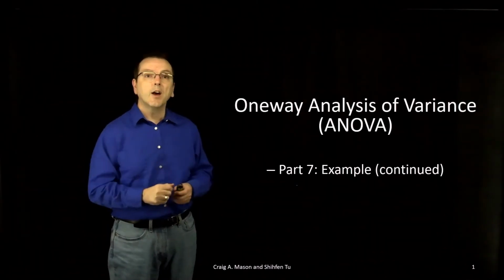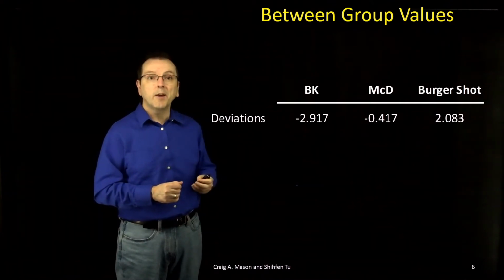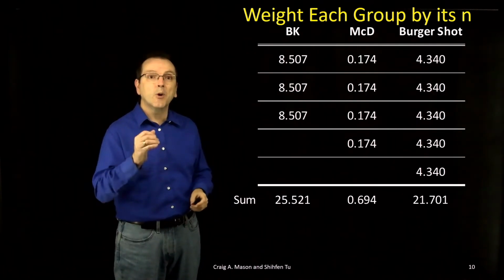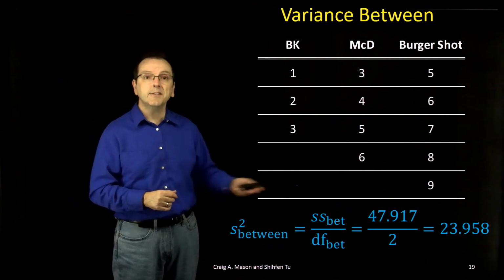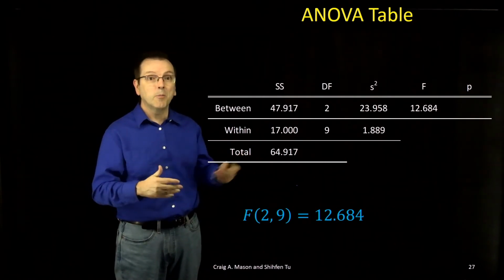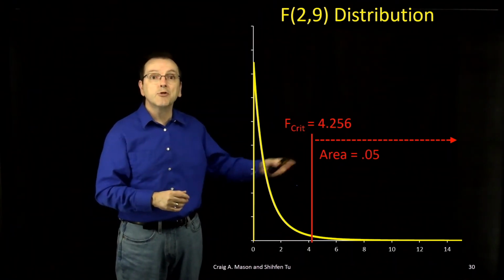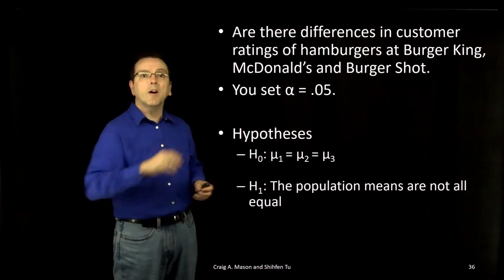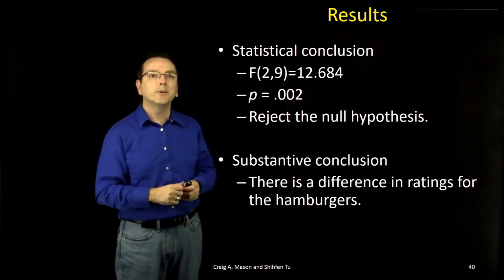ANOVA Part 7 - Hamburger Example continued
This is the second of two videos in which we conduct a one way ANOVA comparing ratings of hamburgers at Burger King, McDonald's, and Burger Shot. In it, we complete the calculation of our F statistic, determine our p-value, and make our statistical and substantive conclusions.